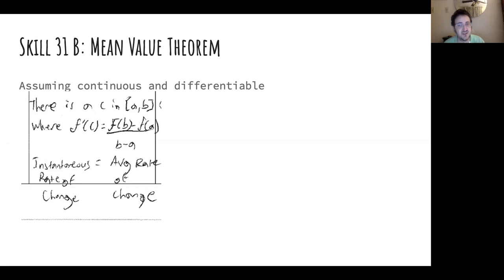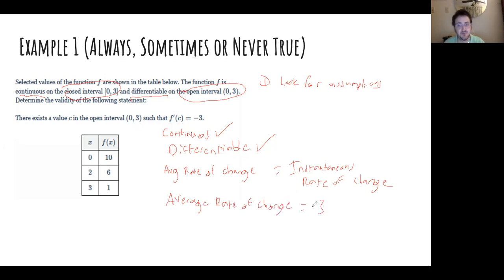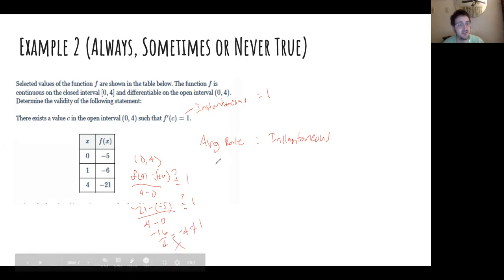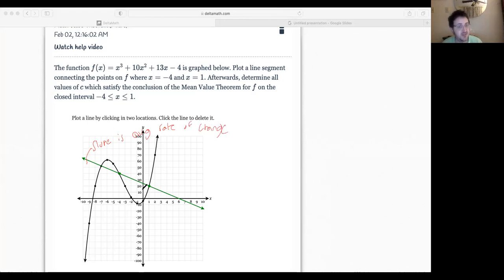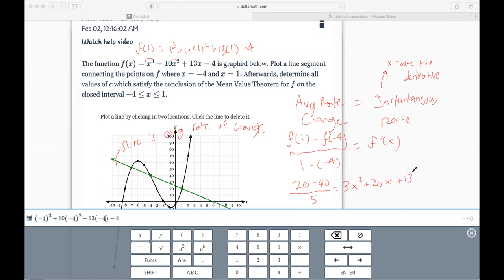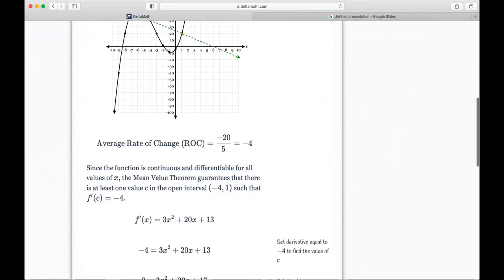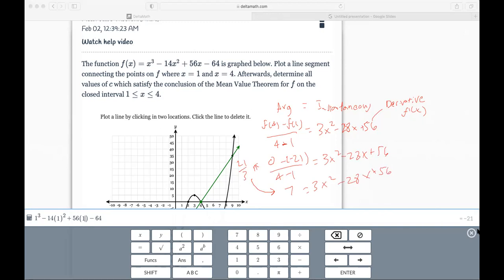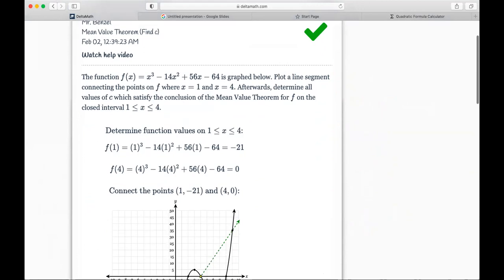Skill 31a: Mean Value Theorem